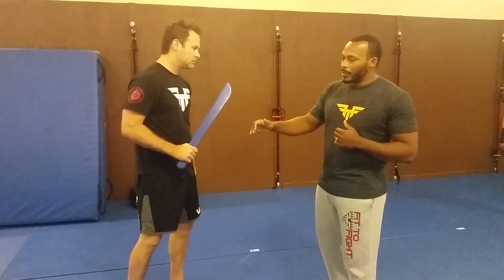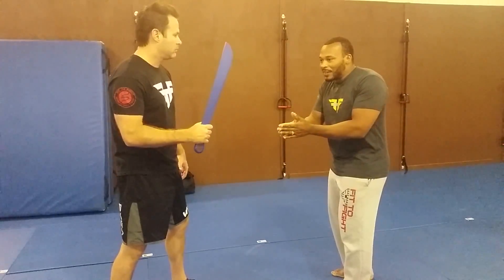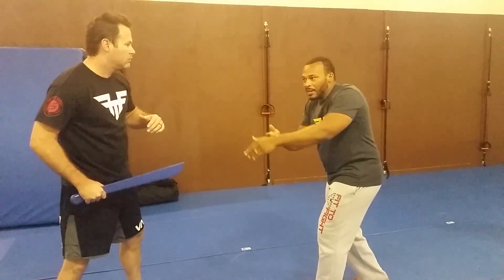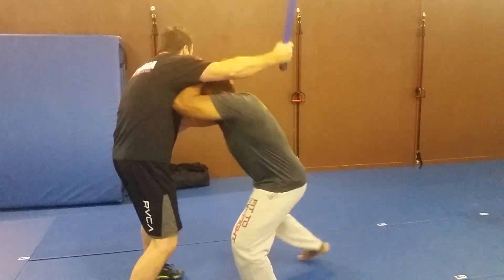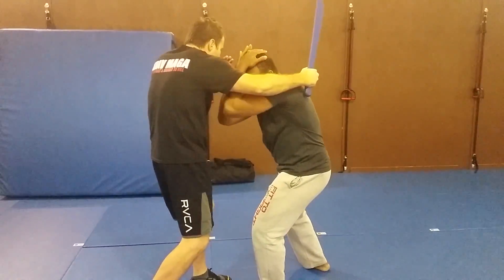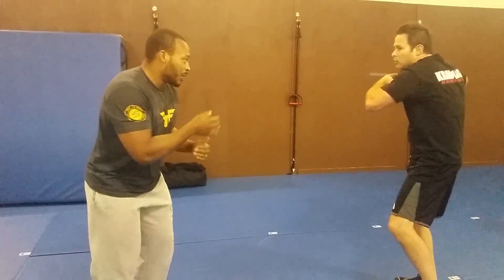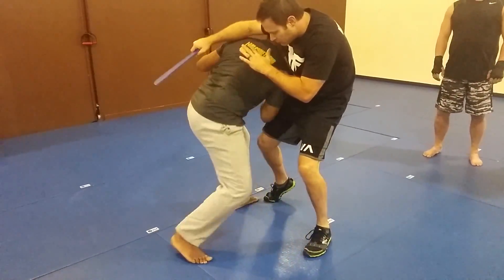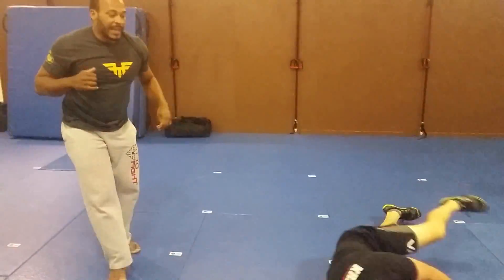Fit To Fight® Fix: The Machete Attack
There are many considerations for this defense.  If avoidance and running are not options, than we address the situation as best as possible.  To see the defense done in real life, you can click the link at the bottom.